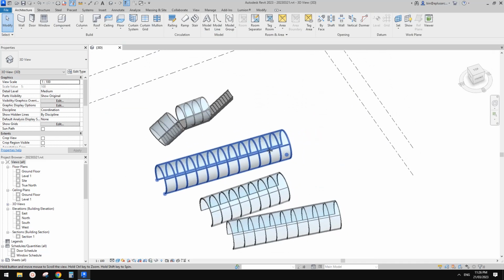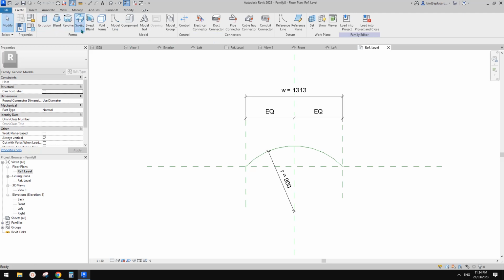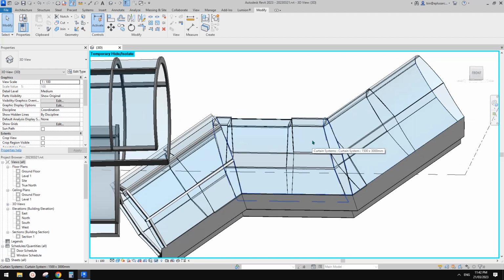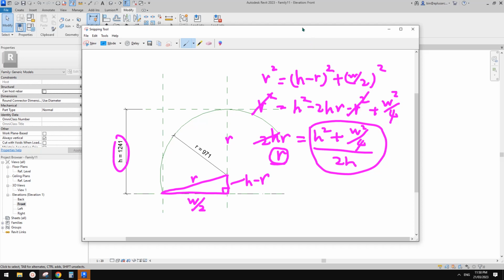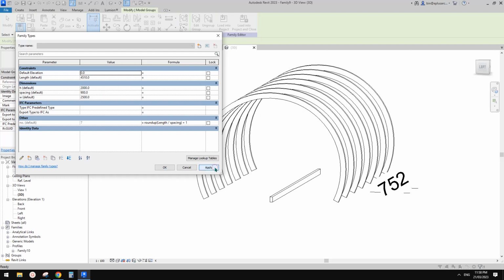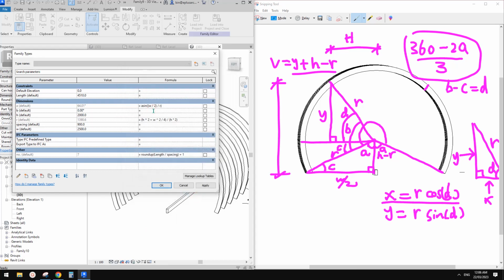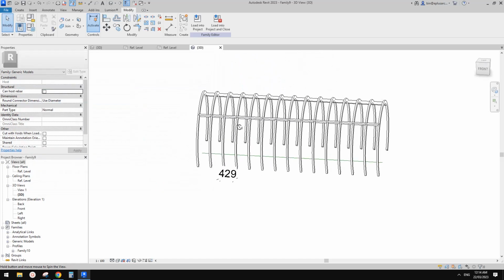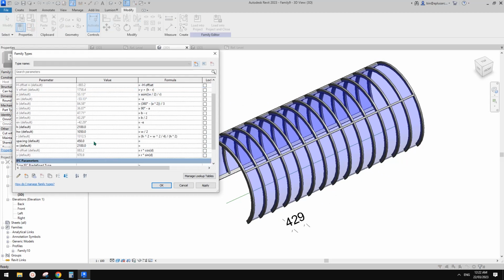23014 - Experiment of Curved Curtain Wall Panel / Line Based Family in Revit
In this video, I will demonstrate the issues behind placing a curtain system on a curved face. Some of these issues, such as curved curtain wall panels, can be solved. But some other problems are not that easy, such as non-rectangular curved panels, and curved mullions.
In the second part of this video, I will show you how to model a parametric line-based family.
I have updated the entire Revit file here, which includes this line-based family, and the adaptive family we are going to talk about maybe next time.

(This is actually the file after 23015)